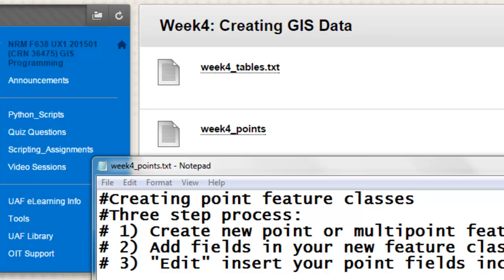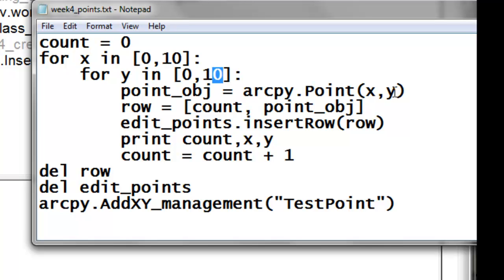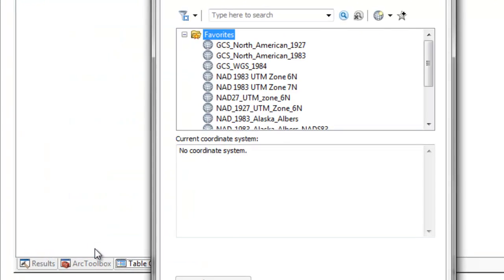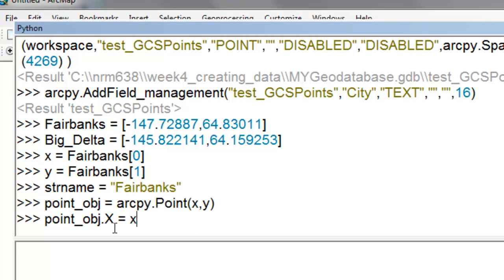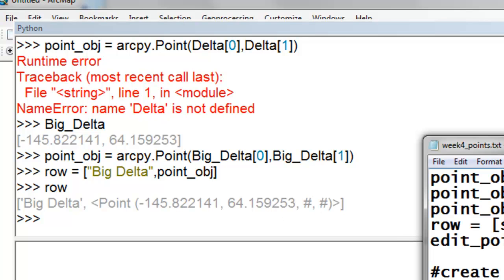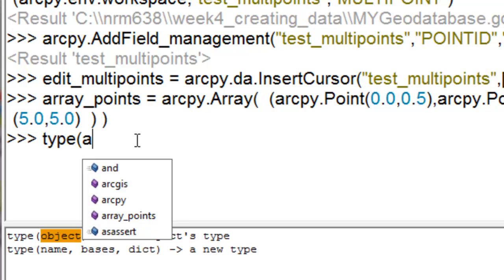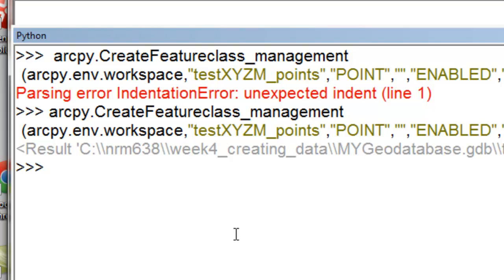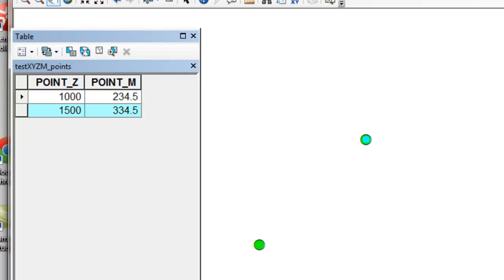2) Creating Point Feature Classes Using Arcpy Scripting